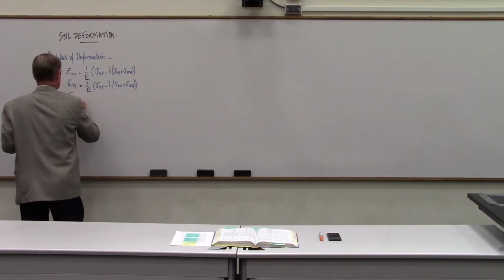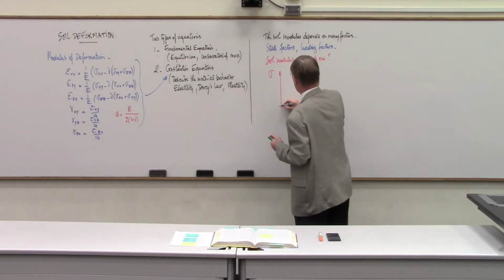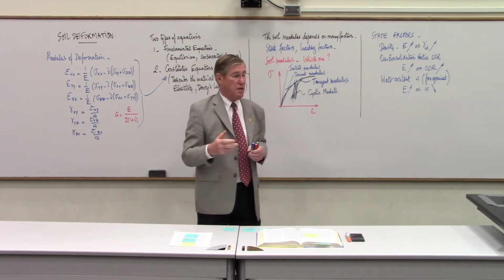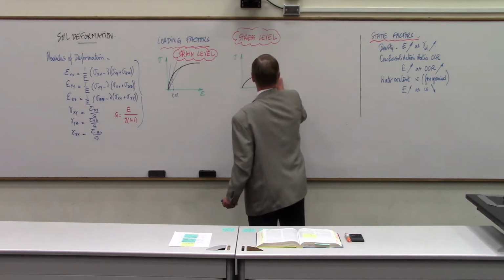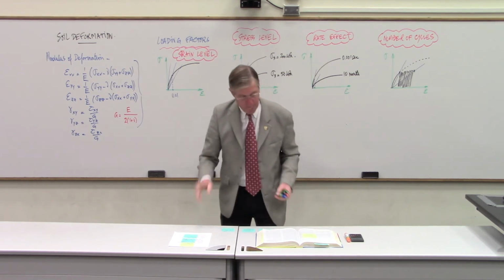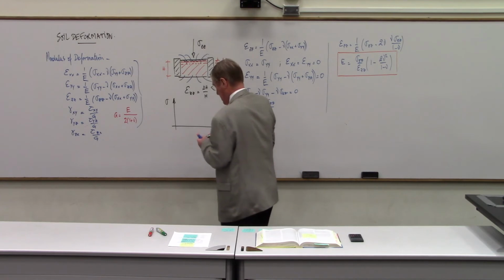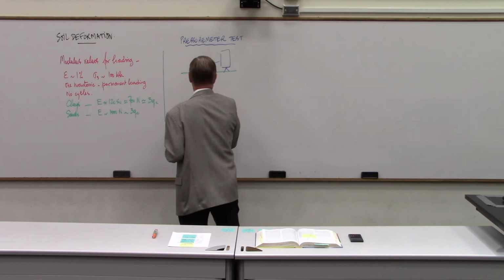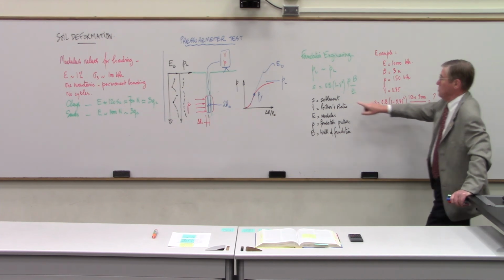Intro to Geotech Eng - Lecture 22 Deformation (soil modulus)